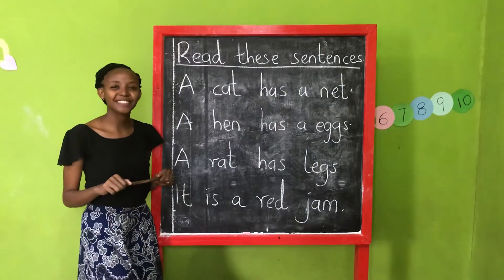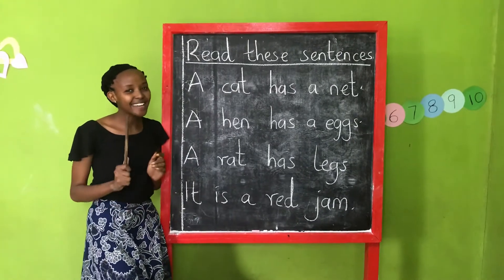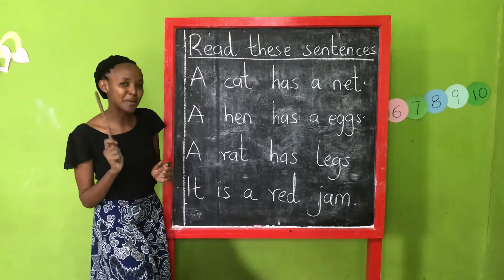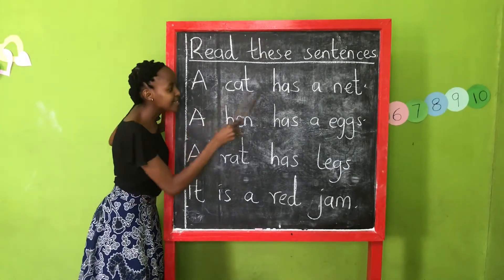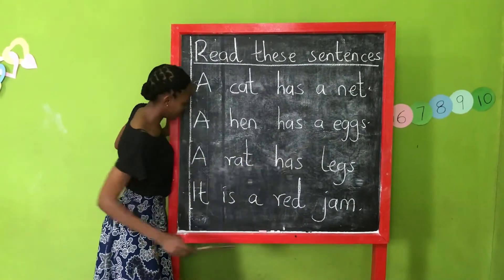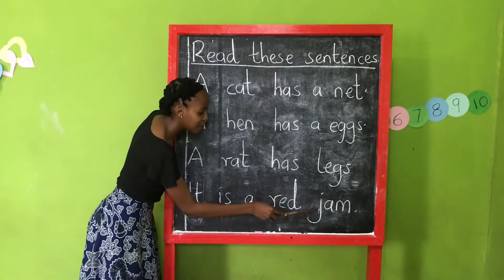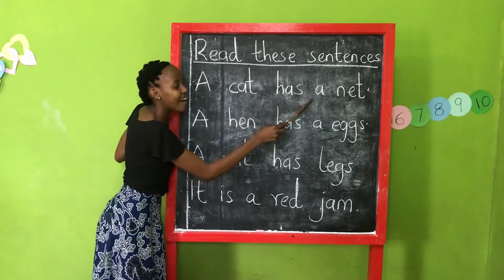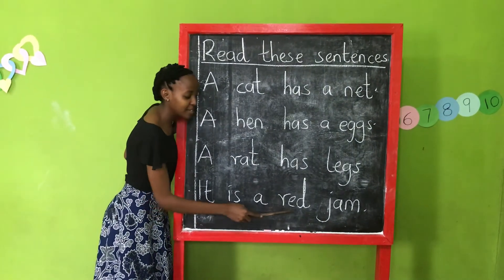English- Giraffe and Elephant